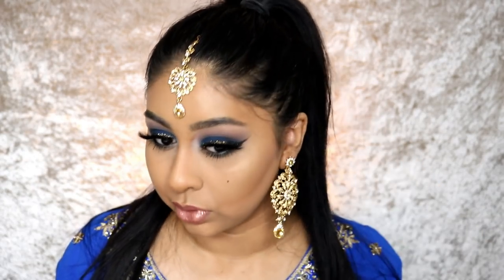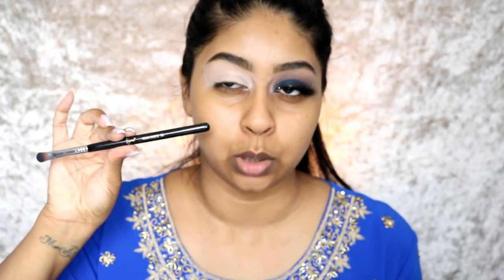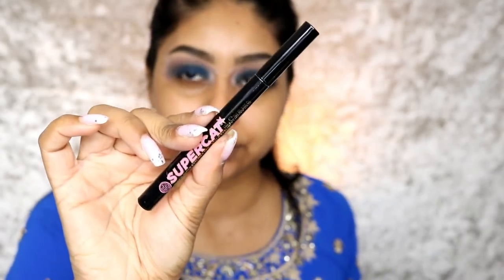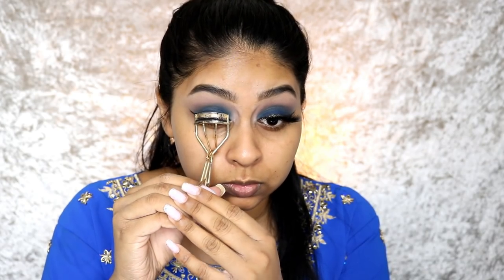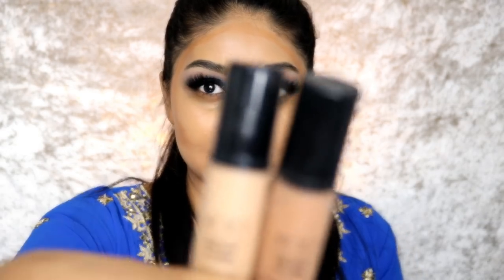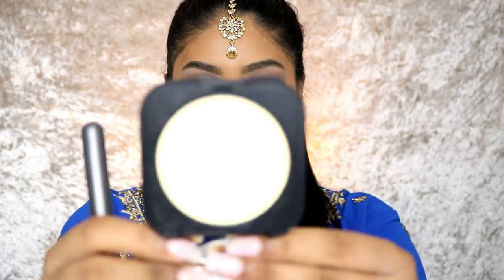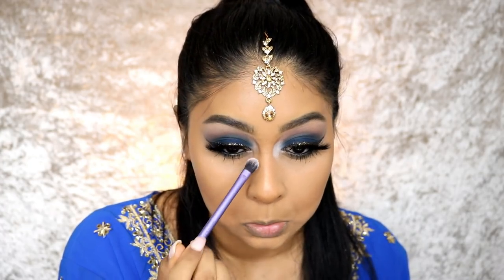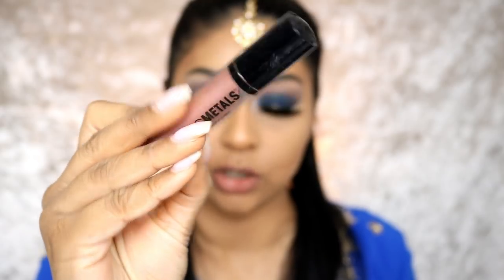NAVY MAKEUP TUTORIAL FOR EID!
EYES
PLOUISE BASE
LIGHTS CAMERA LONDON LASHES - SOHO

FACE
HUDA BEAUTY FAUX FILTER FOUNDATION

LIPS
LOTTIE LONDON SLAY ALL DAY LIPSTICK - BOSS

Anouchka10